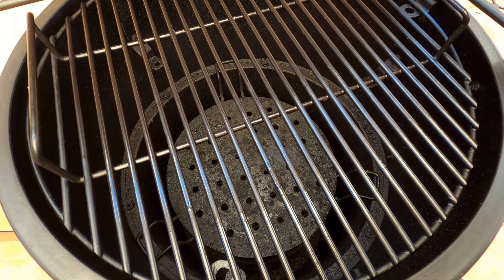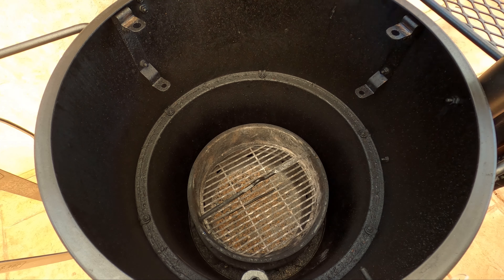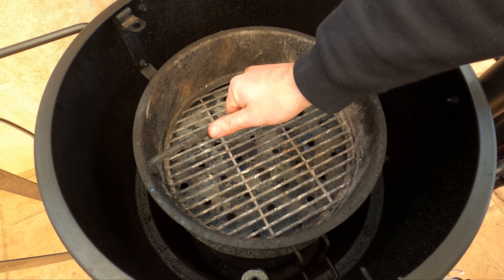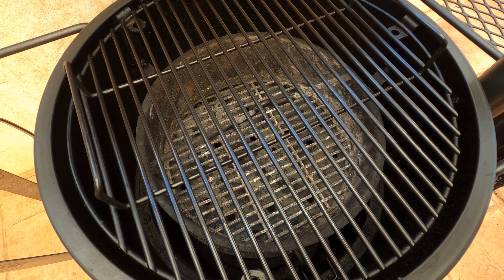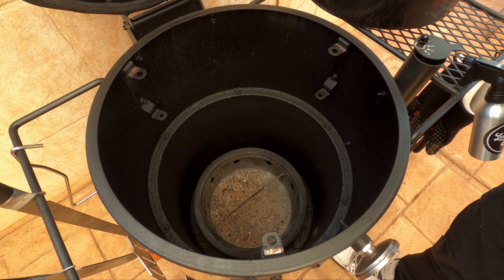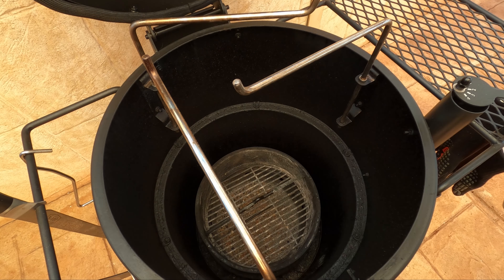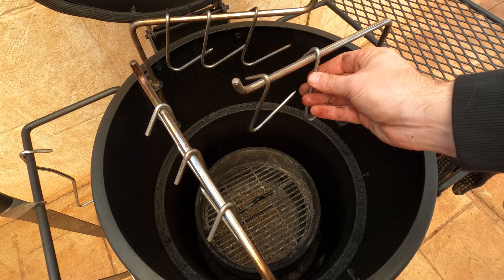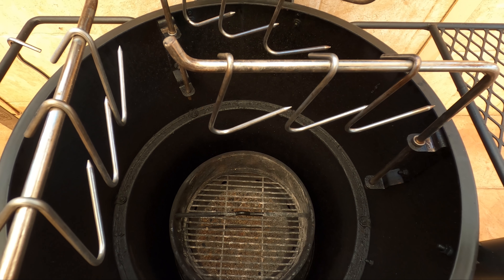How to Set Up a Drum Smoker for Different Cooking Methods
In this video, i'll take you through some different set ups in the @OklahomaJoesSmokers Bronco Drum Smoker!

In the first set up, i'll take you through how to set the smoker up for smoking. We've had this smoker last 14 hours off of a full charcoal basket. It's a really efficient and stable smoker when set up for smoking meat and I like to control my temperatures by using the intake vent for adjustments only.

The second set up is for searing, so if you are doing a quick cook or want to reverse sear a steak, you can set up for a sear very quickly!

The third set up we'll go through hanging. This is such an awesome way to cook, whether it's a tomahawk steak, lamb shanks, pork ribs or whatever else you want to cook, hanging direct over coals gives a beautiful flavour!
You can hang up to 9 racks of ribs! How good is that!

Don't forget, the new Bronco Pro drum smoker is out now too, if you'd like to see our comparison video, you can view it